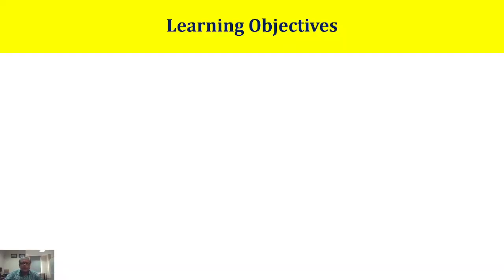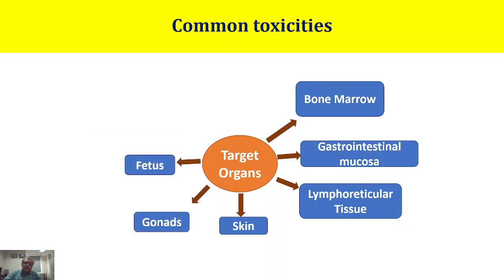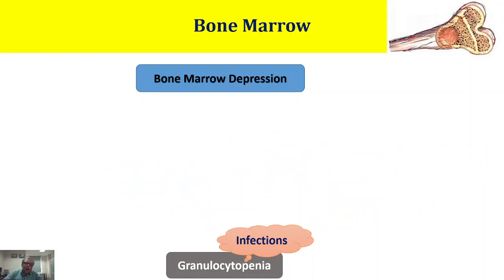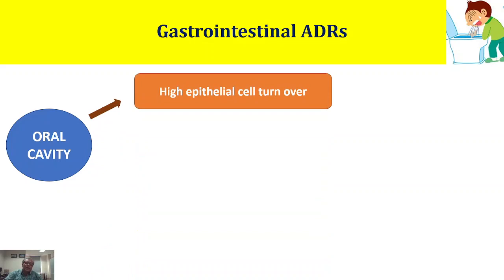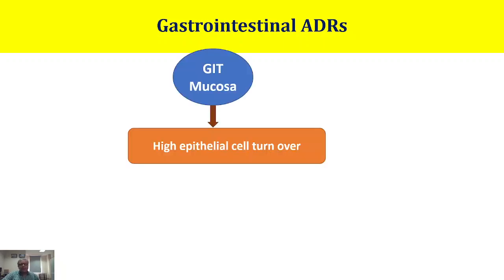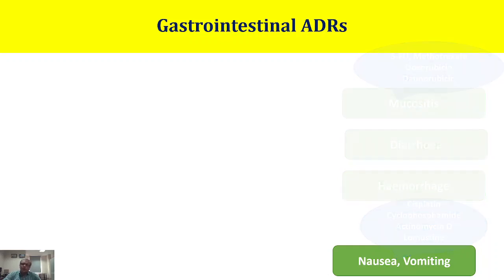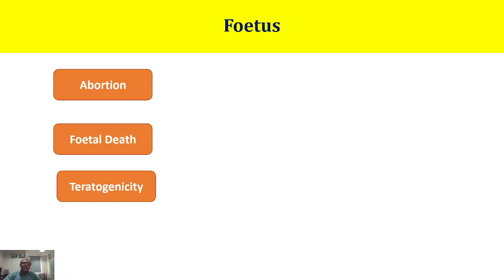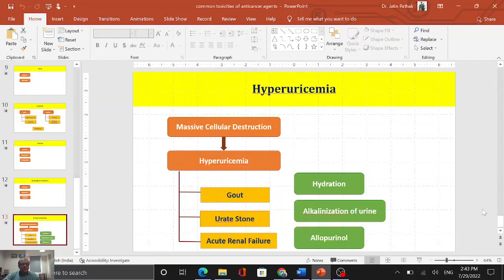Common Toxicities of Anticancer Agents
Common target organs as well as common adverse effects with anticancer agents along with their management have been discussed in brief.